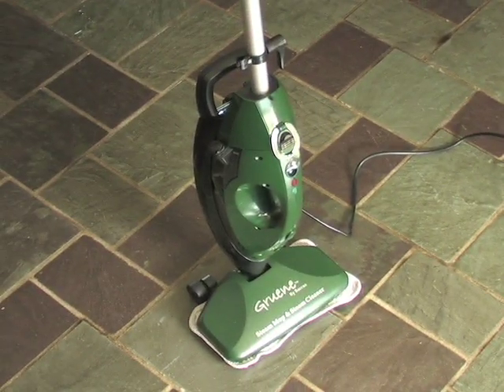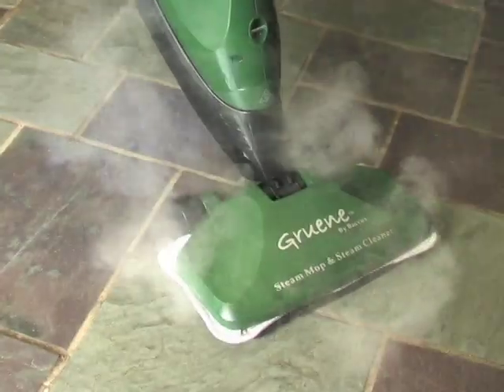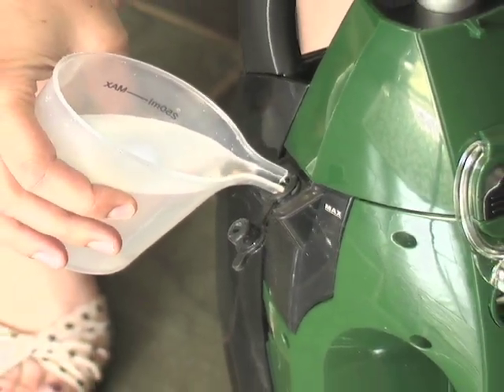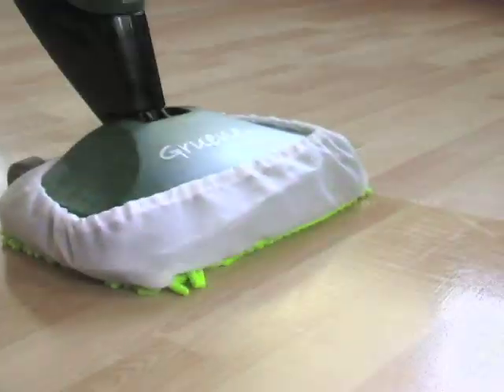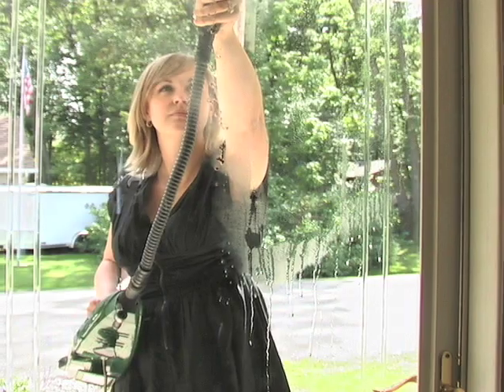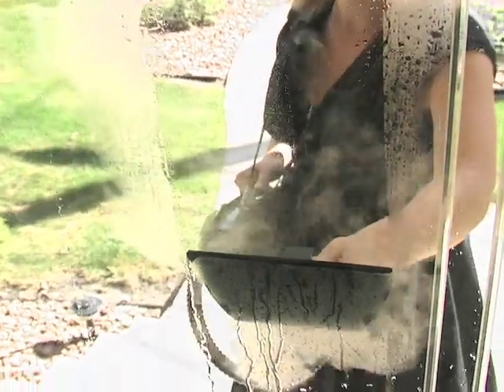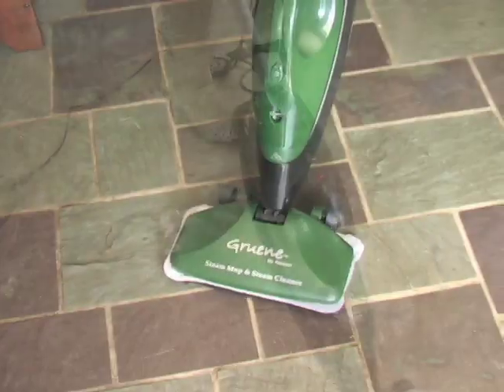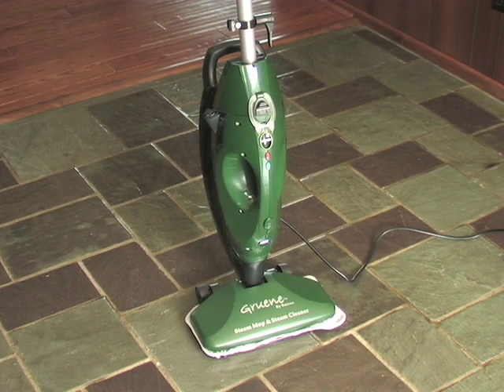Gruene 2-in-1 Steam Cleaner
No chemicals or harmful fumes, just pure steam... nature's disinfectant! Flip on the Gruene® Home Steamer and you're ready for a deep, penetrating clean in about 30 seconds. Zip through your chores without needing a messy, dirty mop and bucket. The Gruene is both a hand and floor Steamer with a load of handy attachments to clean just about everything in your house! Stock up today, we made a buy to SAVE $46.03 OFF the original in-store price!